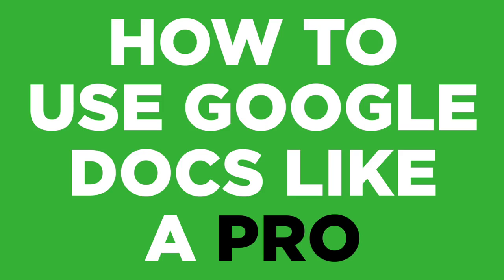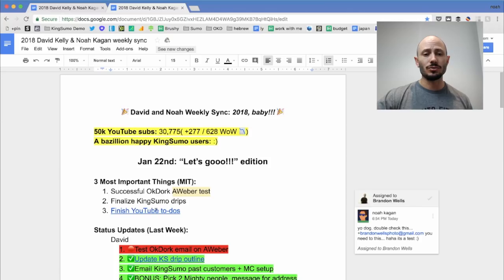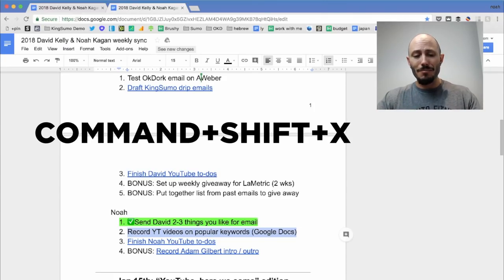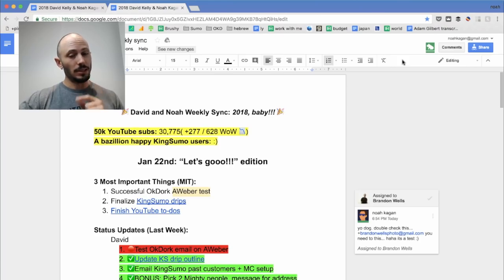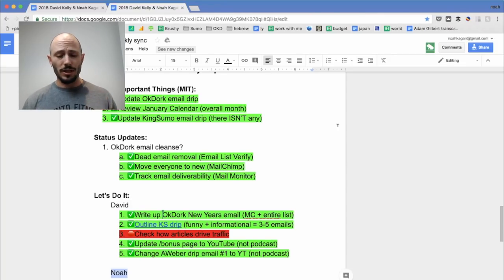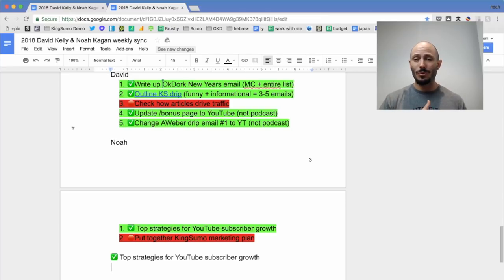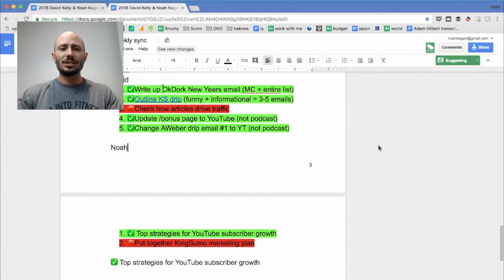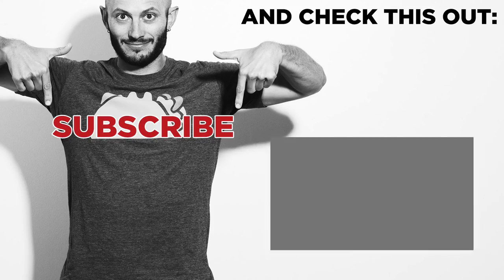Google Docs - How to Master in 6 Minutes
Google Docs is the best.

Because of Google Docs, I've been able to work remote with team members all over the world, start a business, and get more done.

But most people only use a small part of the GDocs power.

In this video, I'm going to share my favorite Google Docs shortcuts, tips, and tricks.

1) Save time using keyboard shortcuts
2) See "hidden" features (like edit history) you might be missing
3) Make life easier with neat tips and tricks

Here are the exact Google Docs tips and strategies I share in this video:

0:16 simple way to create new comments for team members
0:32 easily assign tasks to team members
0:57 faster hyperlinks — stop doing the slow way!
1:32 create epic to-do lists
2:02 automatic outlines
2:36 one-click method to follow where people are reading
3:08 faster navigation (zip around the doc)
3:46 a Google Docs tip from the Sumo VP of Sales
4:26 huge time-saver for menus
5:13 collaboration trick for working with team members
5:48 how to creep on people's changes (I LOVE THIS!)